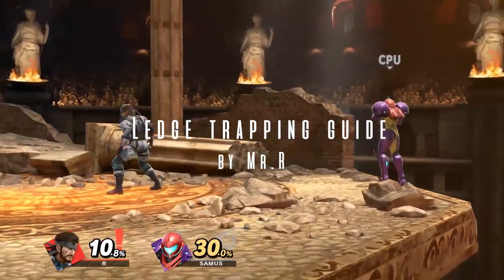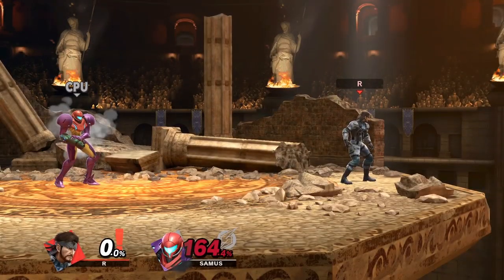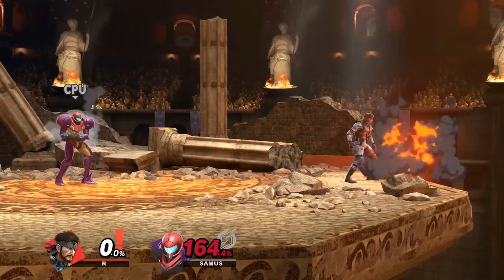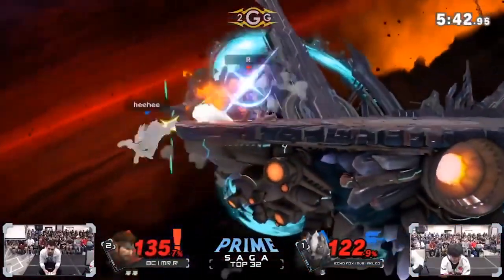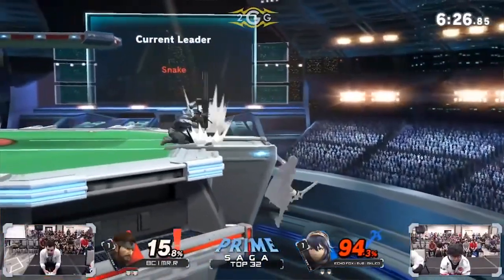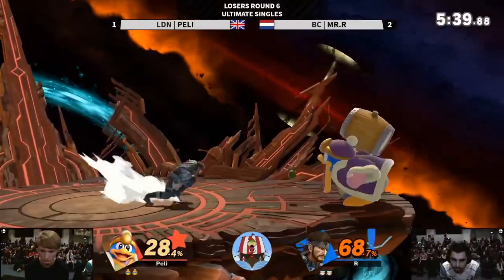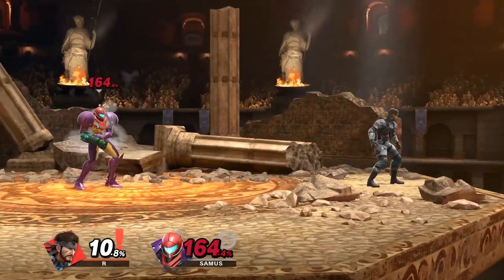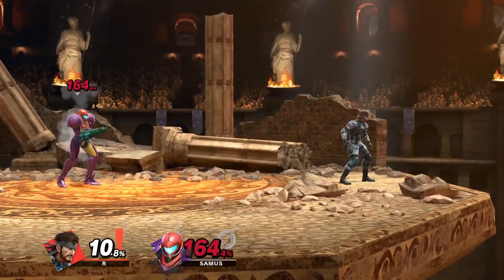Snake Ledge Trapping Guide by Mr.R